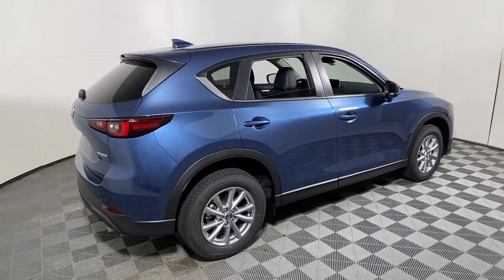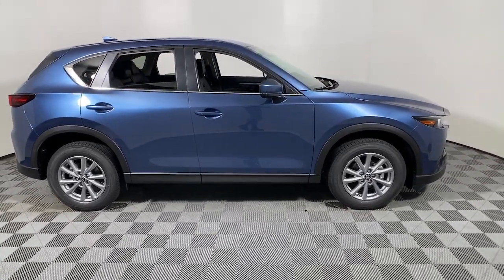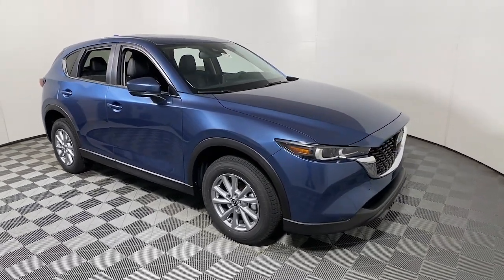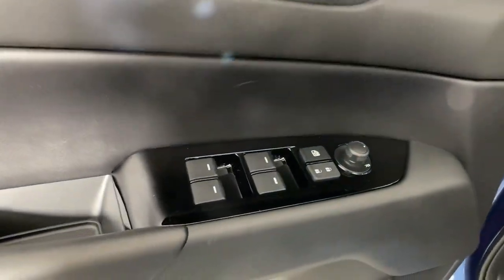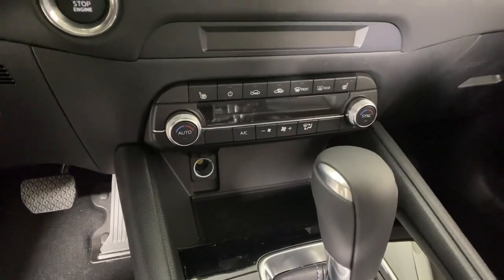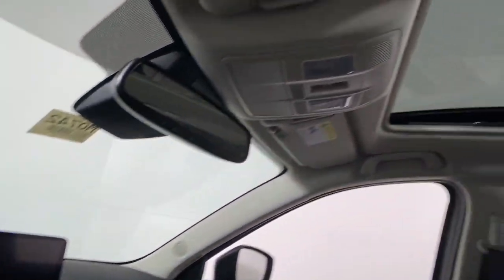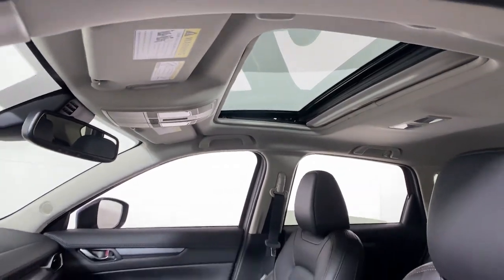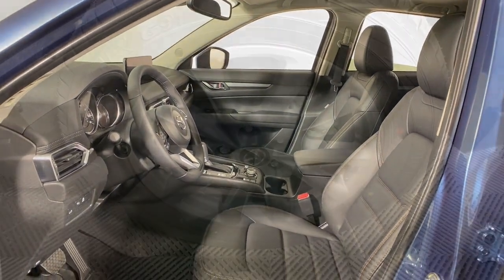2023 Mazda CX-5 Easton, Allentown, Bethlehem, Nazareth, Stroudsburg M0742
Eternal Blue Mica New 2023 Mazda CX-5 2.5 S Preferred Package available in 191 Commerce Park Drive, Easton, Pennsylvania at Koch 33 Mazda. Servicing the Easton, Allentown, Bethlehem, Nazareth, Stroundsburg, PA area.
2023 Mazda CX-5 2.5 S Preferred Package - Stock#: M0742

2023 Mazda CX-5 2.5 S Preferred Package 24/30 City/Highway MPG